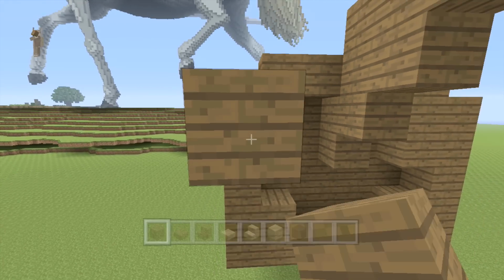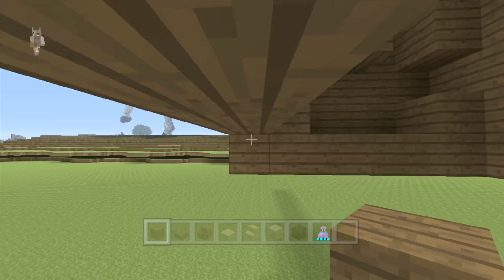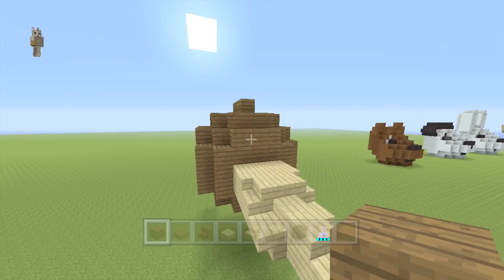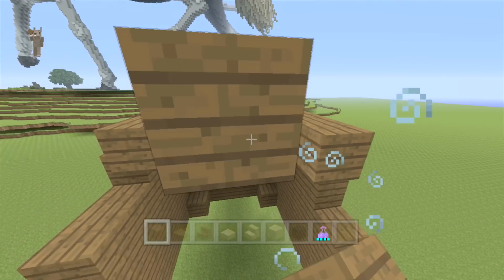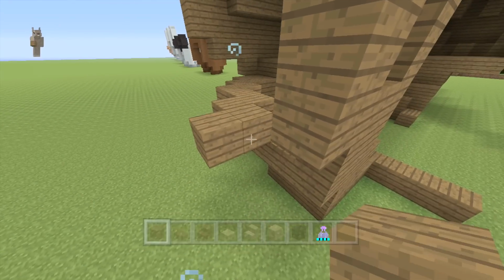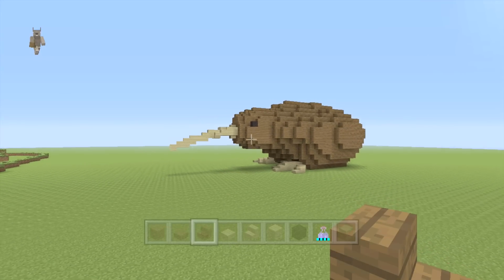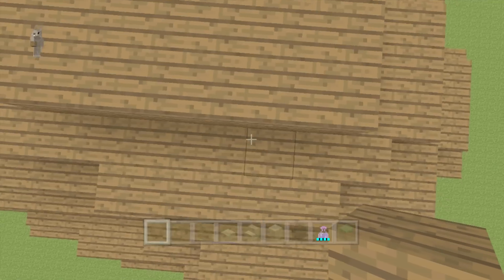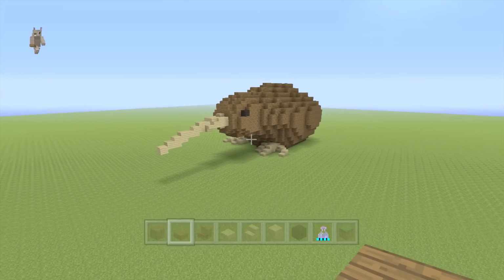Minecraft Xbox - Creative Fast Build - Kiwi [3]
Creative Fast Build is a new series where I build something in only 15 minutes. This time I try to build a Kiwi small flightless bird before time runs out! Leave a comment of what you think I should build next.

Want to buy Emzy T-Shirts and Accessories? Take a look a my spread shirt shops!

Wooroloo WA
Australia
6558